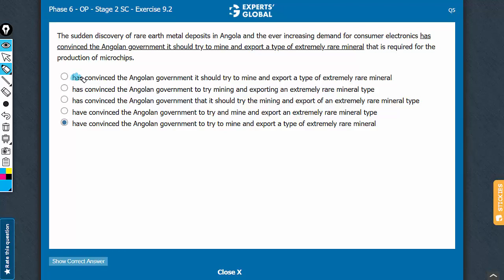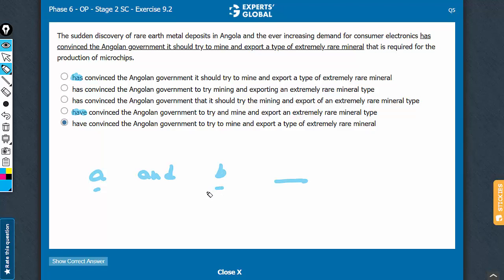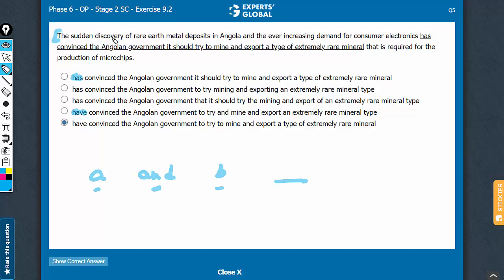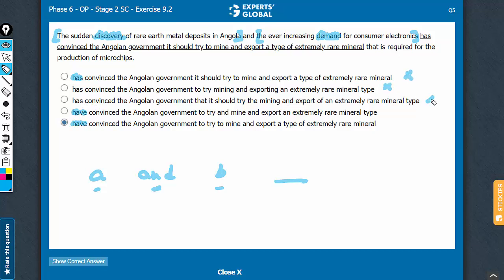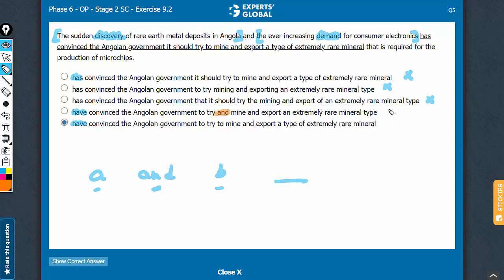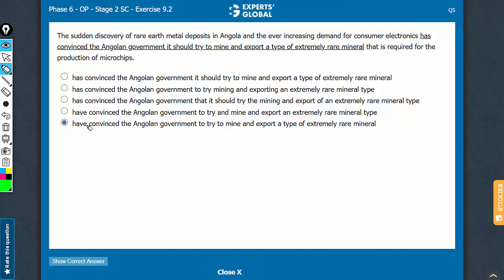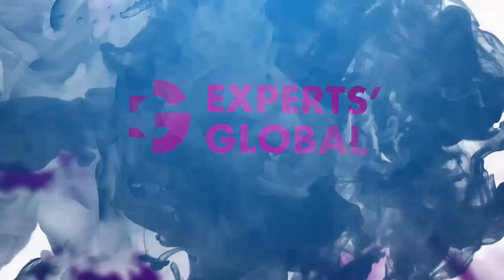The sudden discovery of rare earth metal deposits in Angola and the ever increasing demand for...